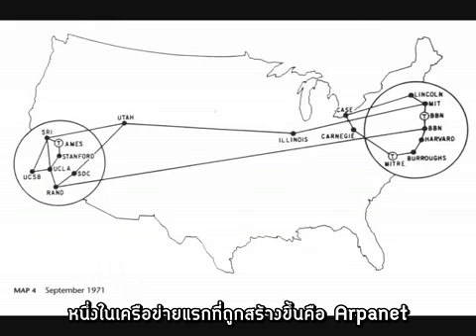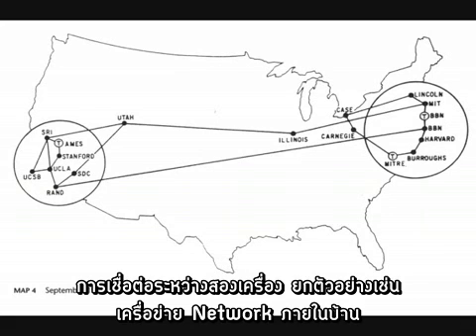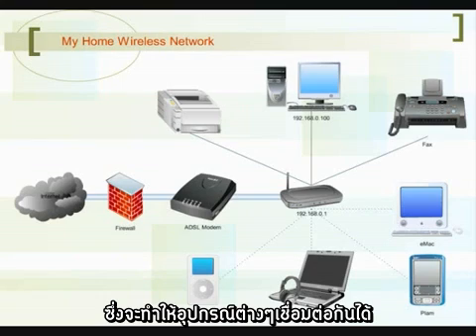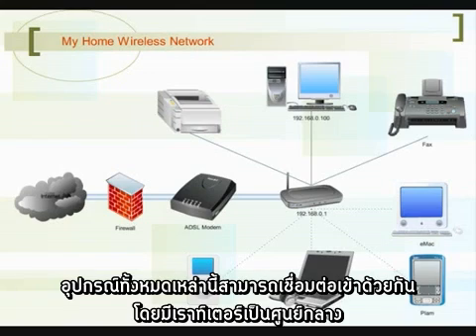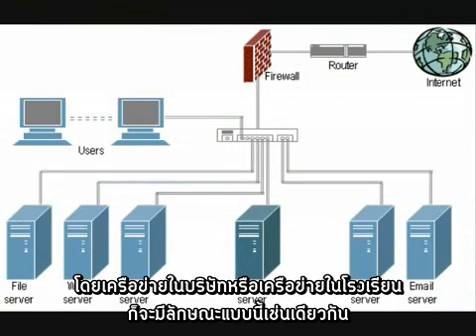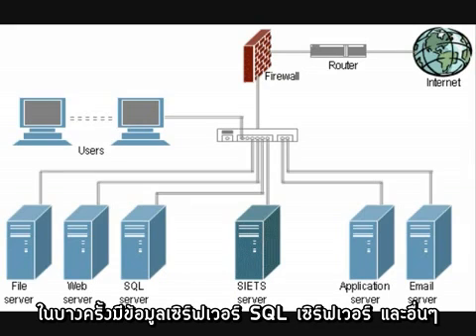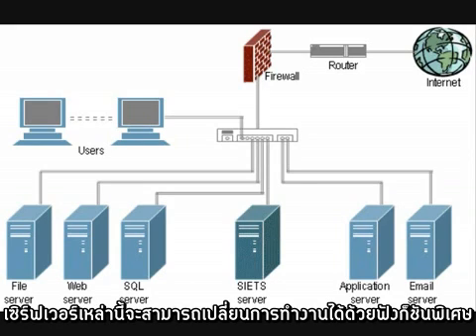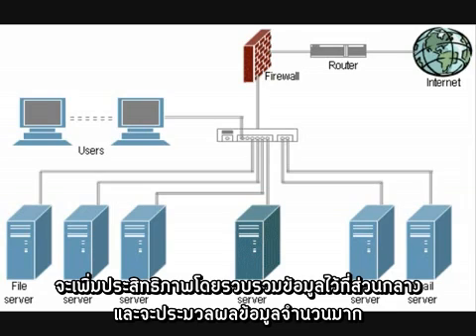Evolution of Network Structure [TH] Subed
Poring-FS
ซับนี้แจกฟรี ห้ามจำหน่าย เชิญแจกต่อได้ตามสบายครับ

Create subtitle by :
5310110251 นายธิติวัฒน์ รัววิชา
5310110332 นายปฐมพงษ์ แมนประสาทกุล
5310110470 นายมนัสชัย ปรีชาหาญ
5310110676 นายสุริยา อาการส

241-206 Section 02